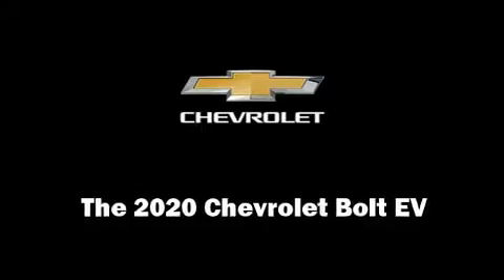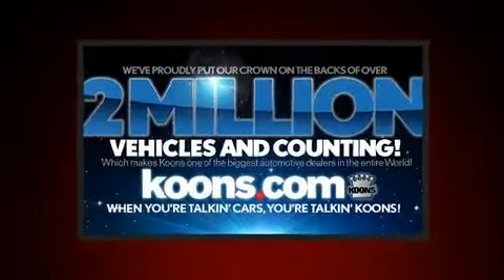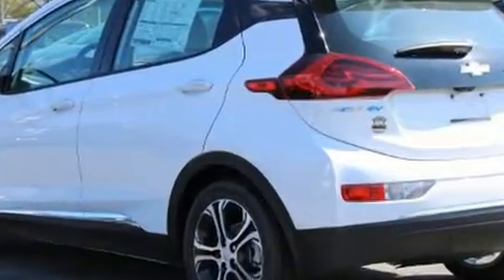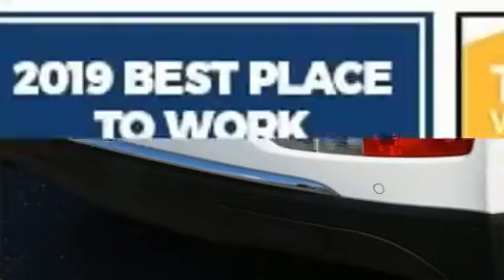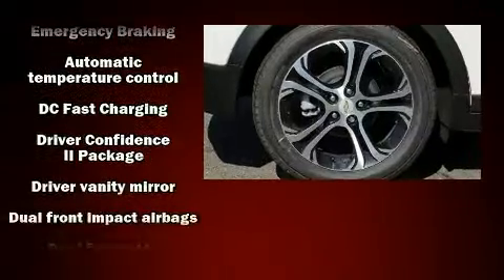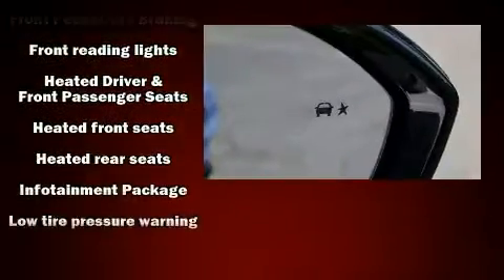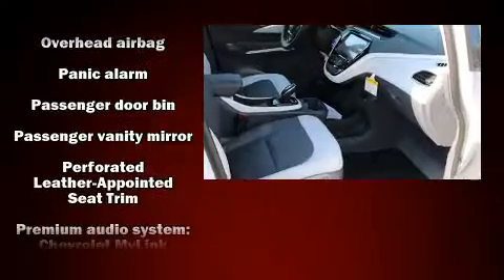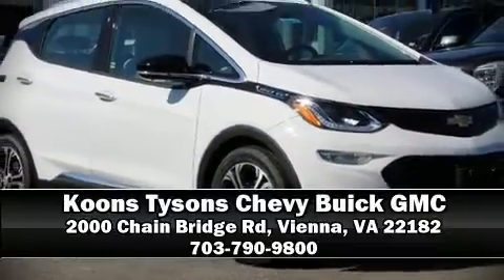2020 Chevrolet Bolt EV Premier in Vienna, VA 22182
Introducing the 2020 The Chevrolet Bolt EV All of the premium features expected of a Chevrolet are offered, including: adjustable headrests in all seating positions, heated front and rear seats, air conditioning, high intensity discharge headlights, a roof rack, rear wipers, and remote keyless entry. Storage solutions are integrated throughout the interior, demonstrating thoughtful attention to detail. Safety equipment has been integrated throughout, including: head curtain airbags, front and rear side impact airbags, traction control, brake assist, a security system, onStar, and 4 wheel disc brakes with ABS. Electronic stability control ensures solid grip atop the road surface, no matter how challenging the driving conditions. We have a skilled and knowledgeable sales staff with many years of experience satisfying our customers needs. We'd be happy to answer any questions that you may have. We are here to help you.